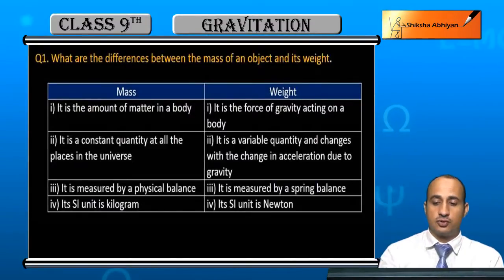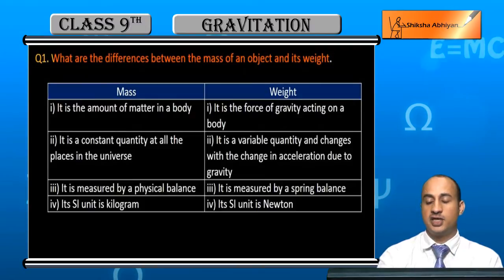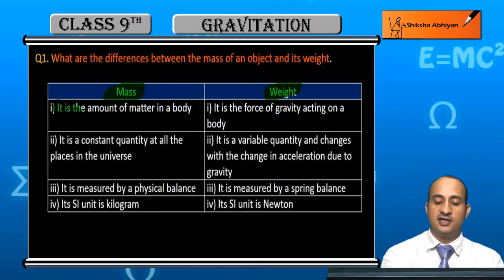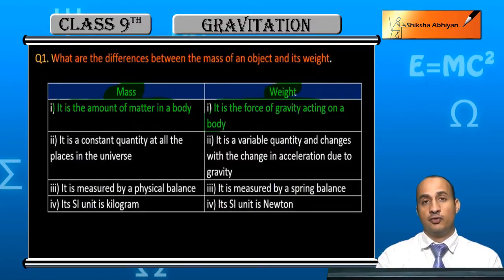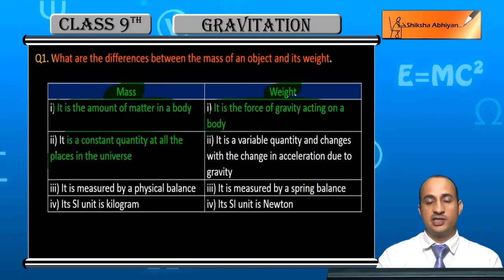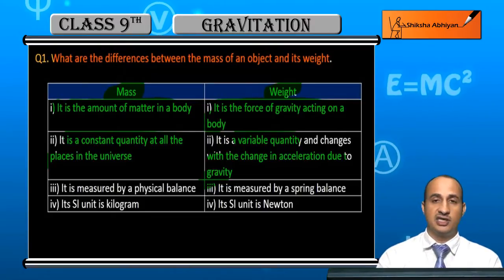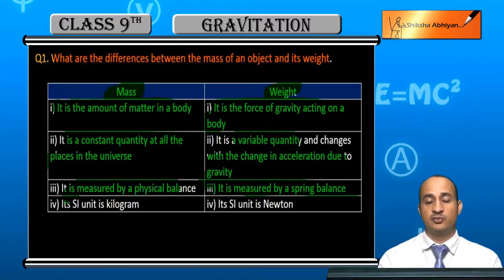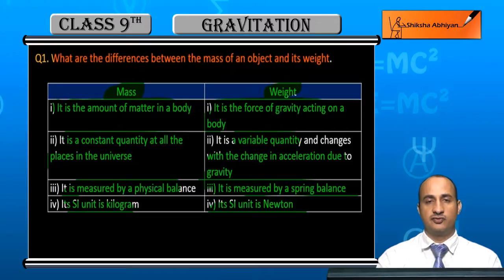Difference between MASS and WEIGHT : CBSE Class 9 Physics